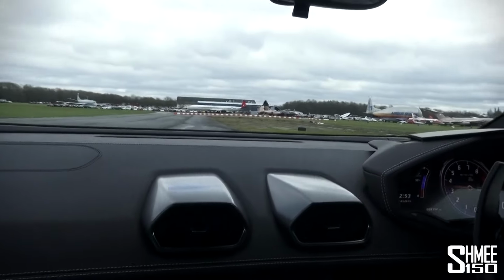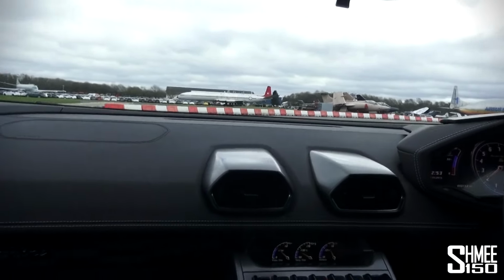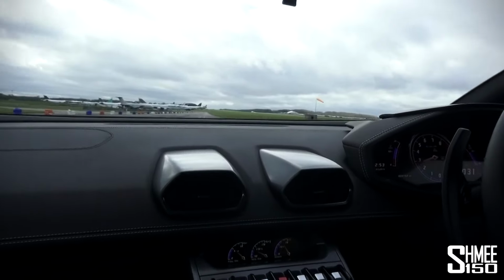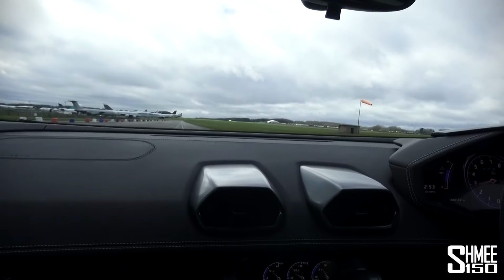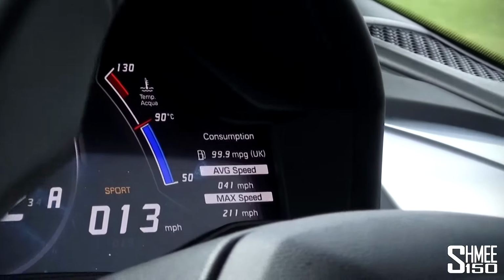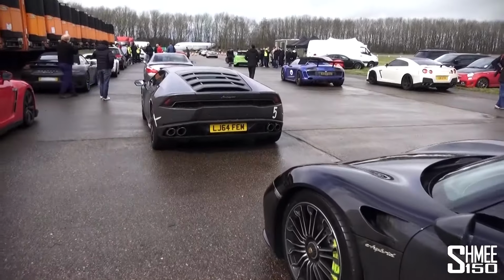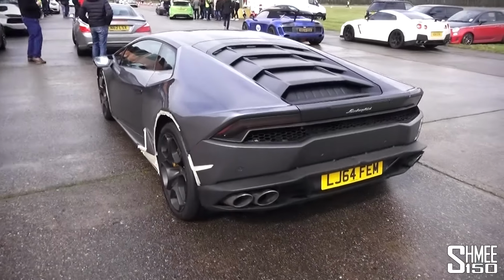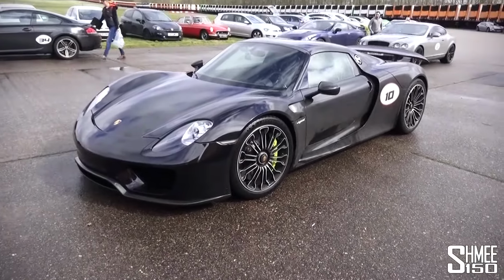DRAG RACE: Porsche 918 Spyder vs Lamborghini Huracan - Vmax Stealth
The 887hp Porsche 918 Spyder is challenged by the 610hp Lamborghini Huracan LP610-4 to a drag race on the runway at Vmax 200 Stealth. Both cars being AWD it's a quick start to proceedings before the inevitable happens, filmed from both cars.